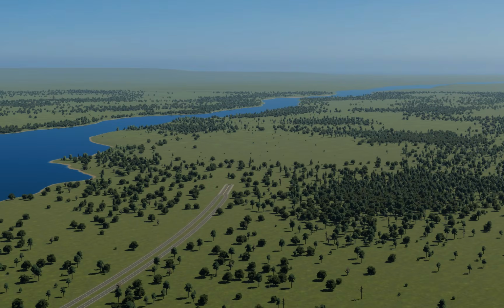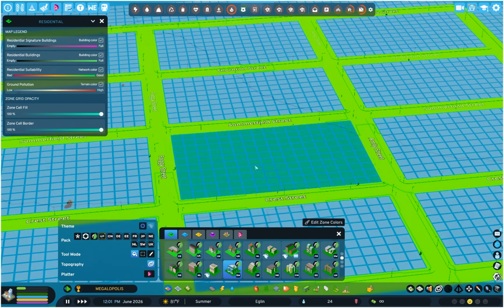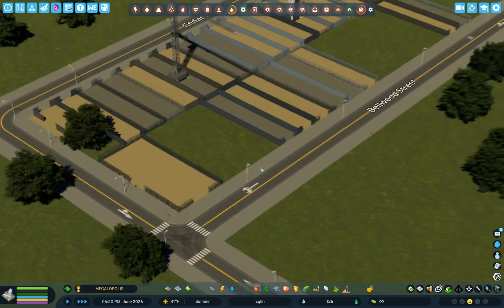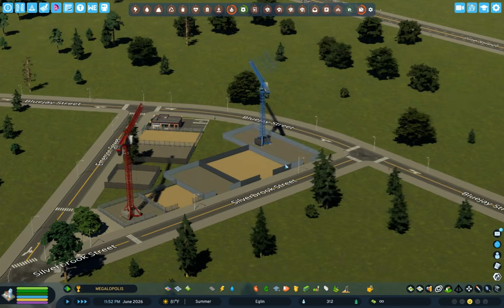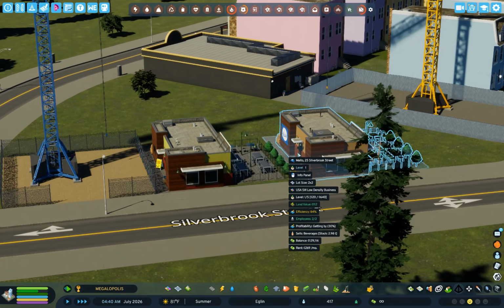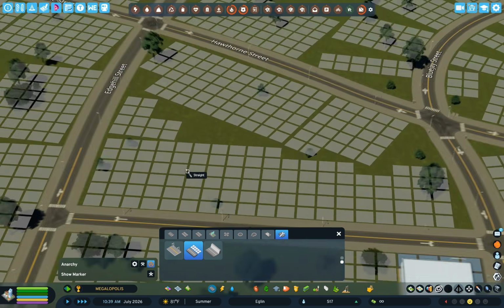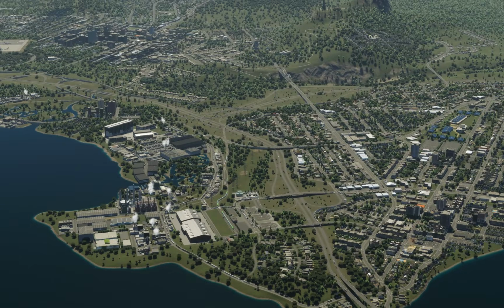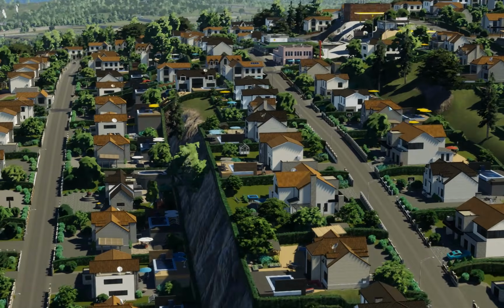BROKEN ZONING DESTROYED My City (until I learned this) | Cities Skylines 2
If you don't want to plop EVERY building in your city, follow this tutorial on how to correctly zone and fix broken zoning!

RIP masterplannedmusic :(